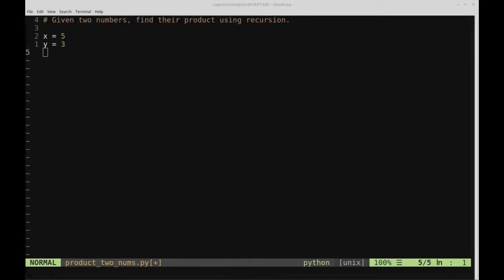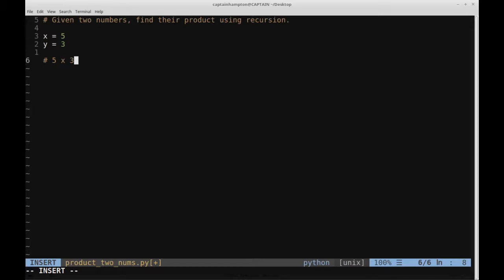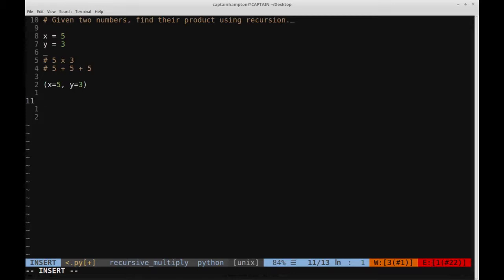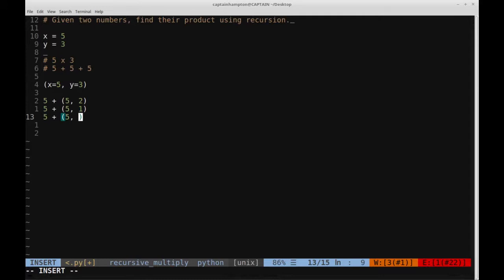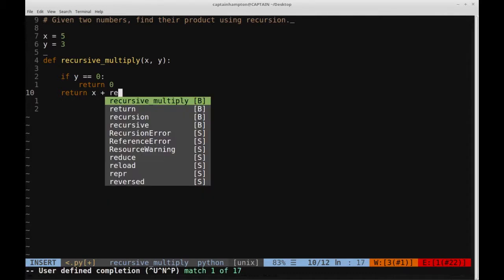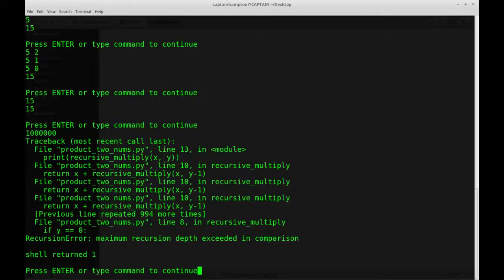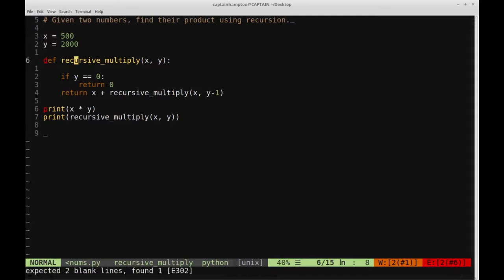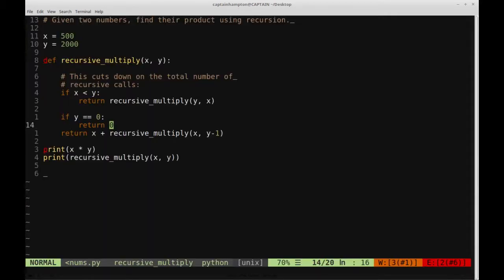Algorithms in Python: Recursion -- Product of Two Numbers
In this video, we solve the following problem:

    Given two numbers, find their product using recursion.

If you are preparing for an interview or trying to understand the notion of recursion to solve a problem, I hope this lesson is helpful to you.

As always, please do not hesitate to ask questions in the comments!